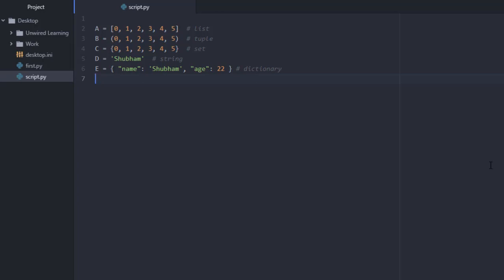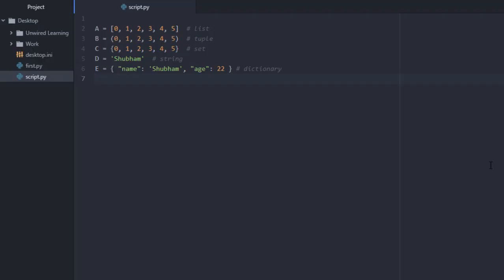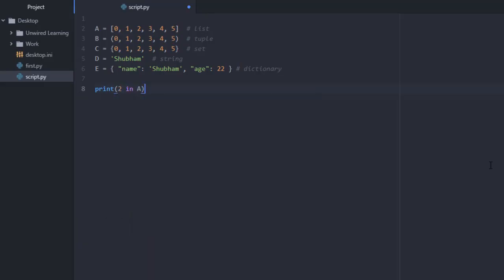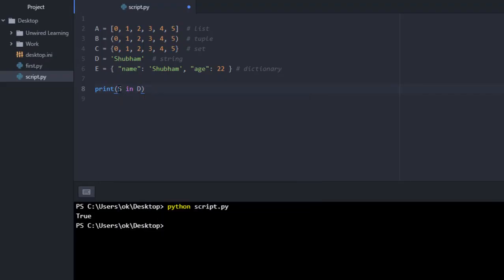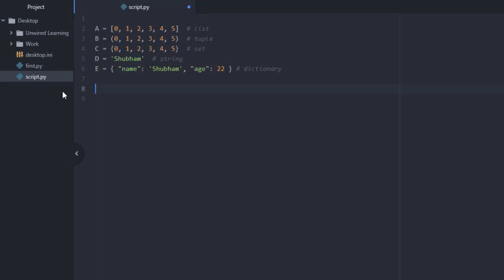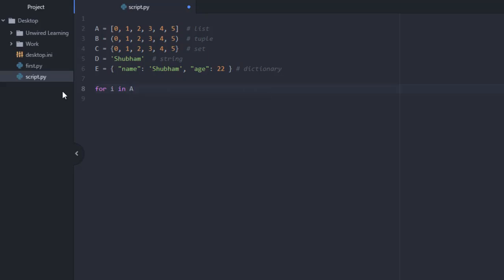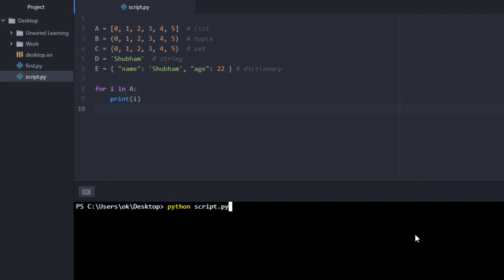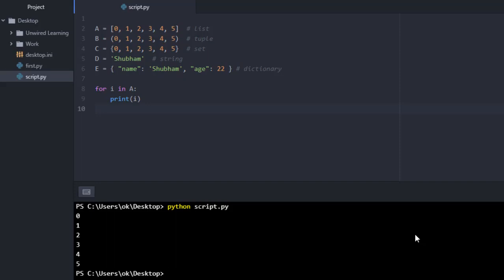Day 22 What is For Loop in Python | Data on Repeat | Python Tutorials | Python Full Course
In this part of the complete Python tutorial for beginners series video, you will learn why to use for loop with range in Python.

Loops in Python are used for repeating the data. For loop is used for iteration of any kind of data like list, tuple, set, dictionary, etc.

The range function is very important in the case of numbers. You can learn the logic of range from here. Passing a single and multiple parameters are explained. The reverse case is also explained in this Python for loop with range() video.

Our trainer will explain for loop in Python with the help of practical implementation so you can understand the concepts better.

Also, we have a complete playlist on Python language.